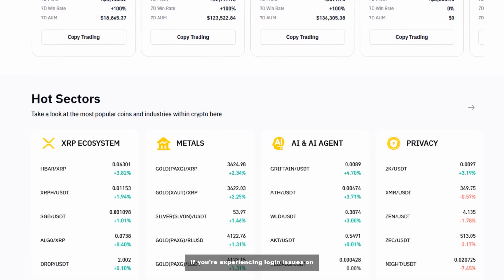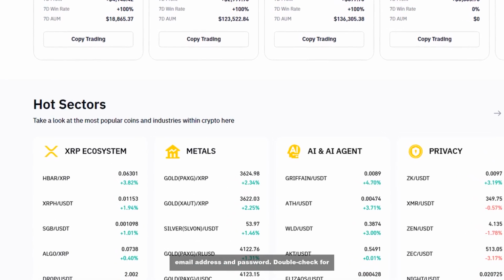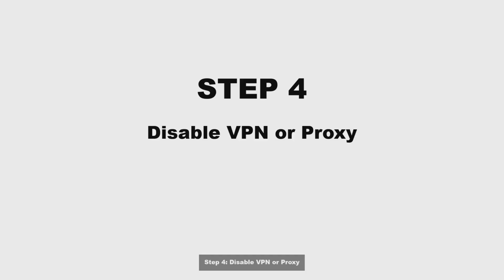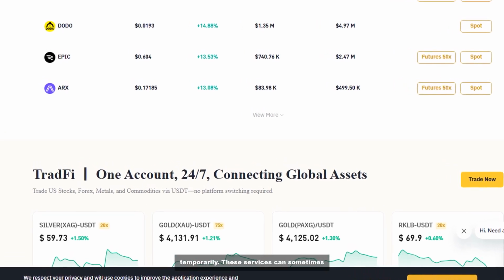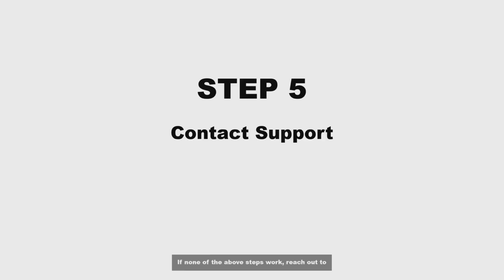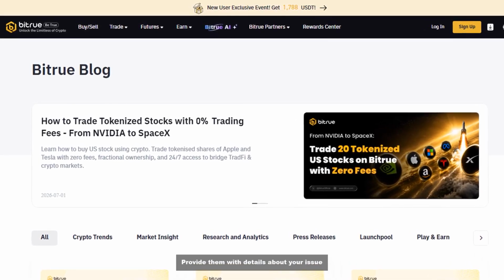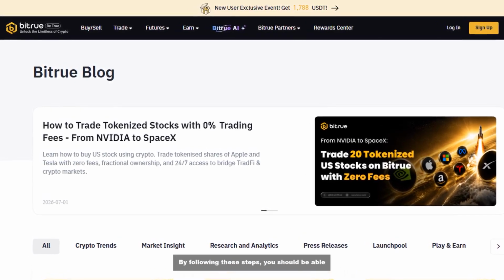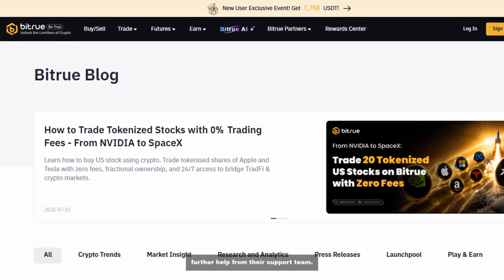How To Resolve Login Issues On Bitrue 2026 (QUICK FIX)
In this video, we will guide you on how to resolve login issues on Bitrue 2026 (QUICK FIX). If you're facing problems accessing your account, this quick tutorial will help you troubleshoot and regain access.